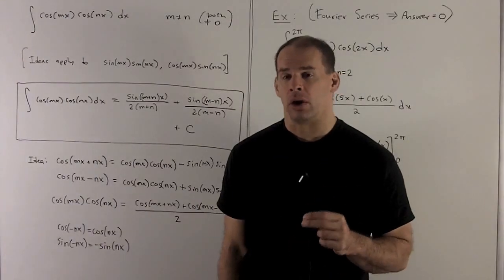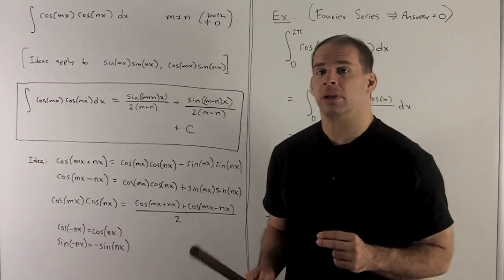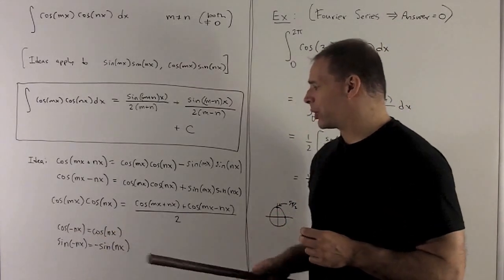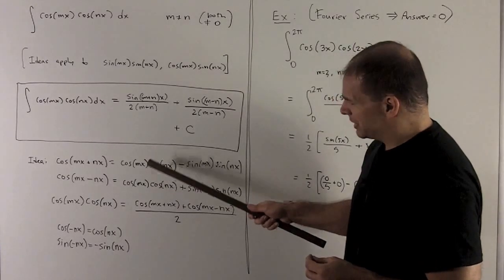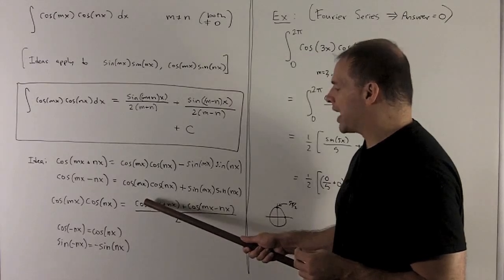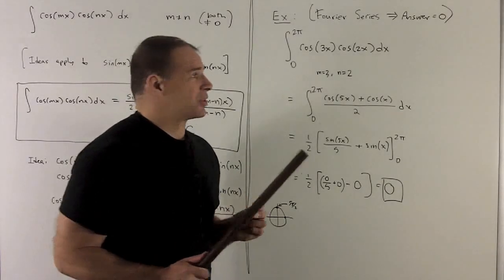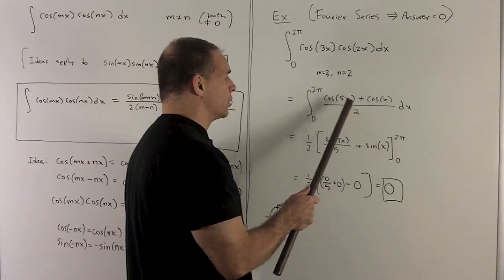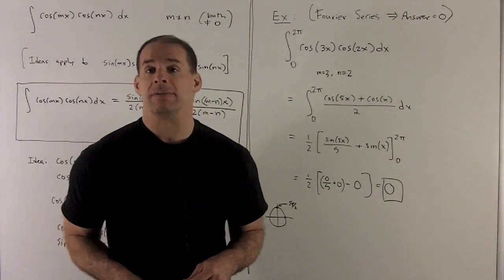Integral of cos(mx)cos(nx)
Worked problem in calculus.  We derive the formula for the integral of cos(mx)cos(nx), and work out the special case of the definite integral int_0^2pi  cos(3x)cos(2x) dx.